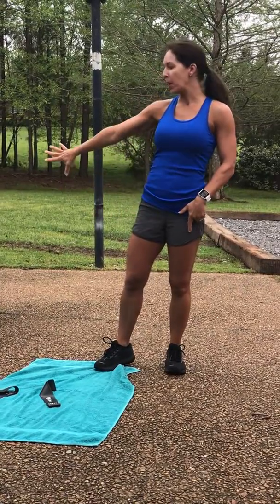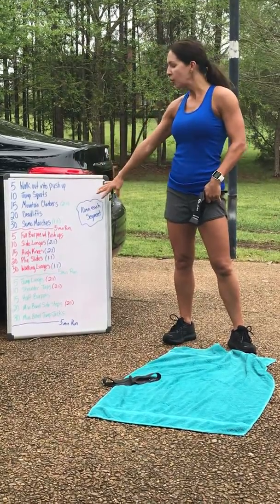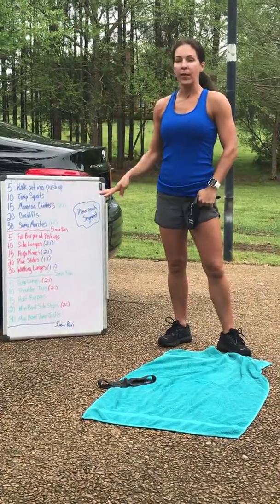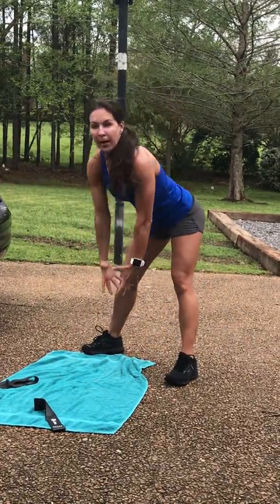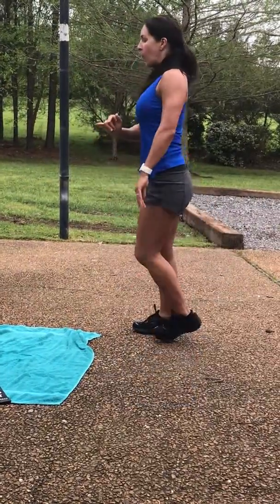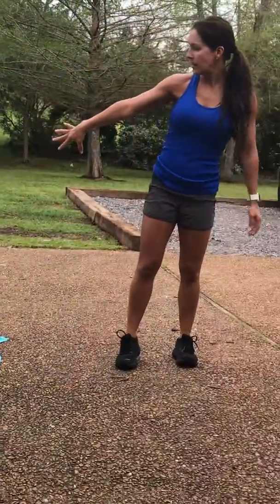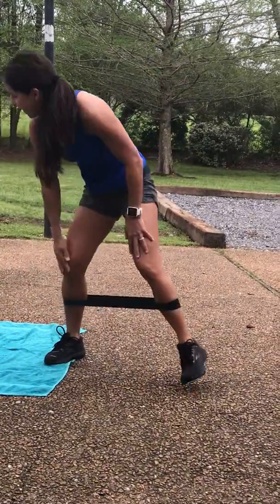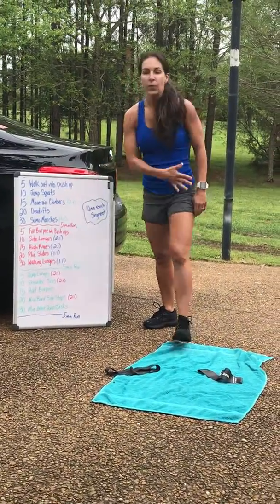Home Workout with Jodie